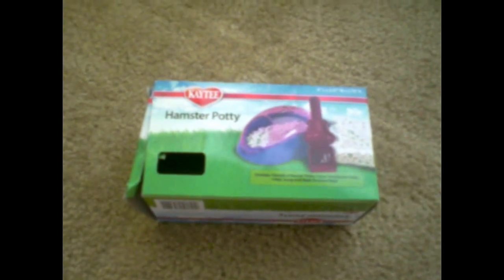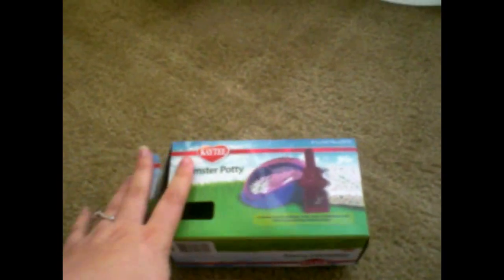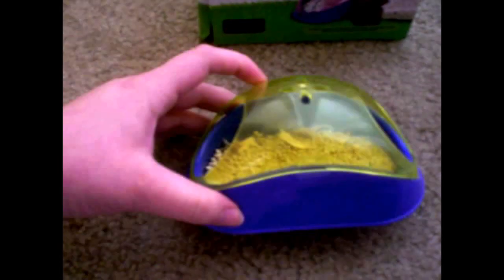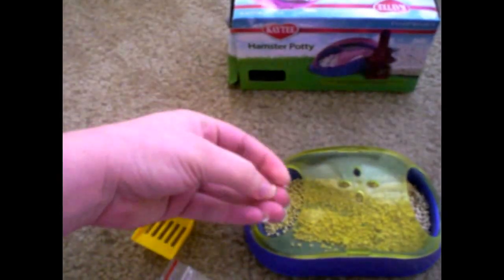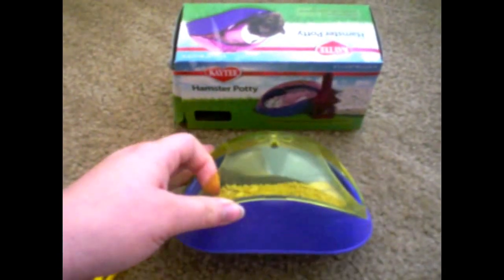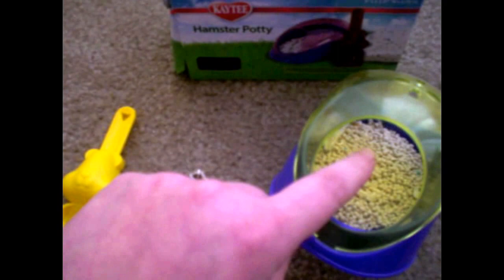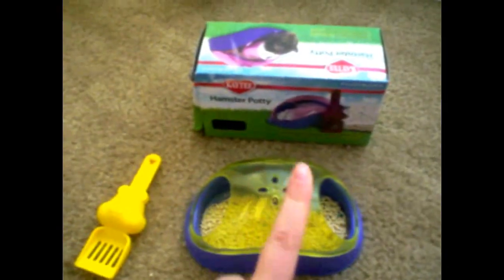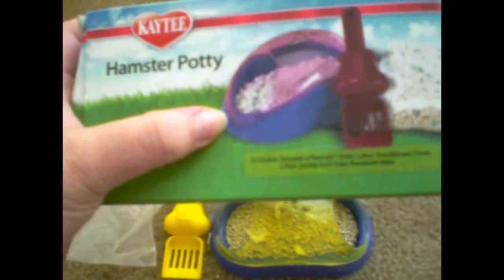Kaytee Hamster Potty Review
Also leave any video suggestions in the comment box below!